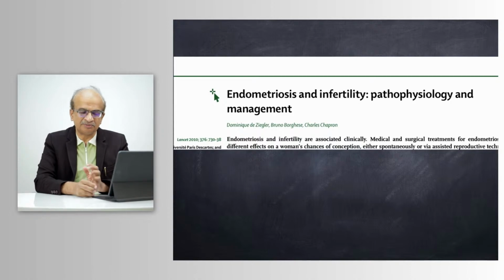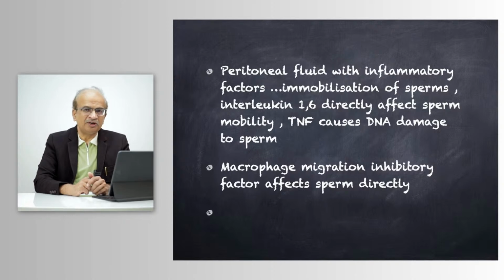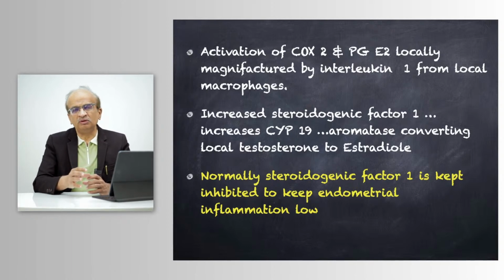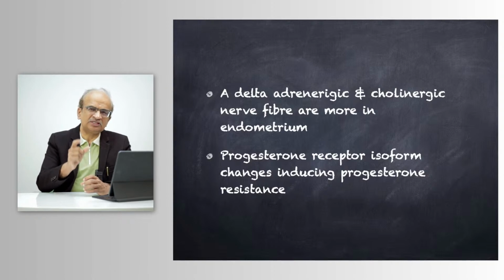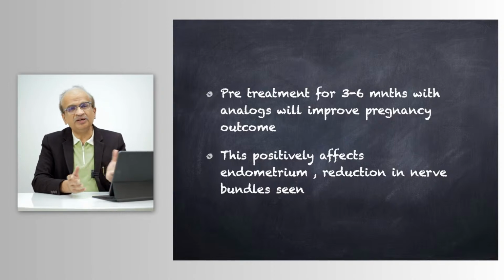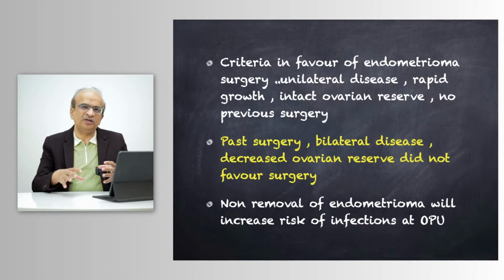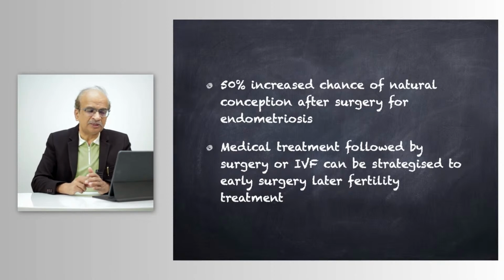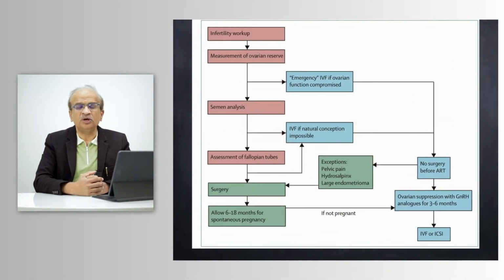Endometriosis : Pathophysiology - lancet paper review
Dr Sachin Kulkarni discusses a Lancet paper on pathophysiology of endometriosis